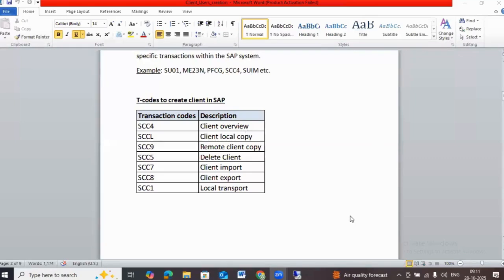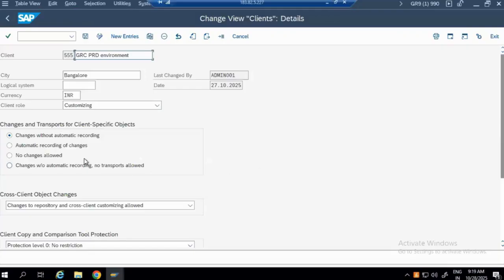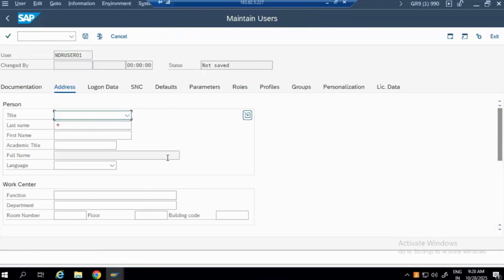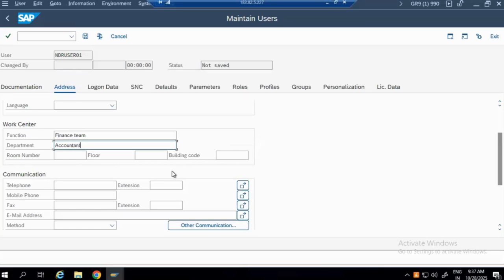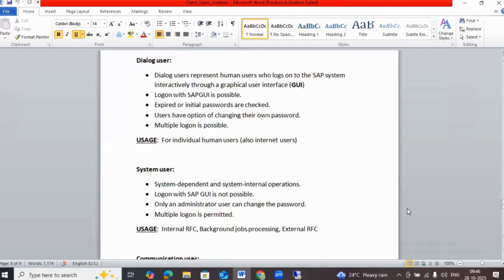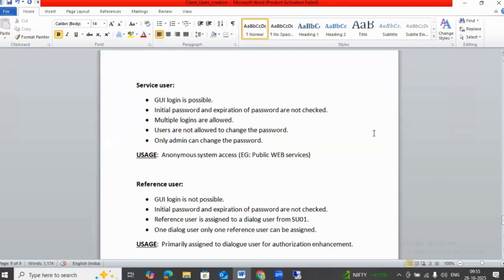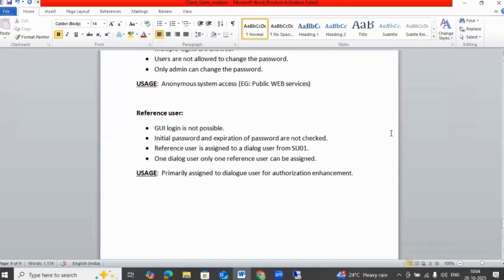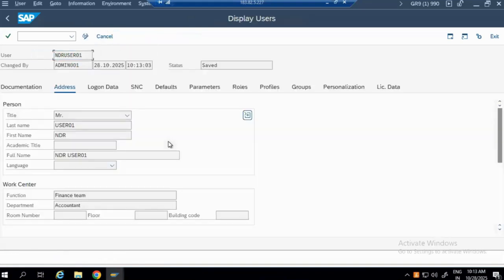#2 || SAP GRC Security || Learn Roles, Risks & Compliance Basics || NDR EdTech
In this session, we will cover the fundamentals of SAP GRC (Governance, Risk, and Compliance) and show how organizations use GRC tools to manage risks, ensure compliance, and protect business-critical systems.

✔ What is SAP GRC?
✔ Overview of Access Control (AC)
✔ User Provisioning & Access Requests
✔ Segregation of Duties (SoD) Concepts
✔ Risk Analysis & Remediation
✔ Role Management
✔ Emergency Access Management (EAM) – Firefighter ID
✔ Real-time Demo on GRC Screens
✔ Career Path & Job Opportunities in SAP GRC

💼 Working Professionals
🎓 Freshers
🔄 Career Switchers
👨‍💻 Anyone interested in Cybersecurity + SAP Security

🎯 Why Learn SAP GRC?

✔ High-demand skill in IT and cybersecurity
✔ Great salary packages
✔ Needed in almost all large enterprises
✔ Works closely with SAP Basis, Security & Audit teams

📍 Visit Us:
#415, 8th Cross Rd, 8th Main, Sunshine Layout,
BTM 2nd Stage, BTM Layout, Bengaluru, Karnataka 560076